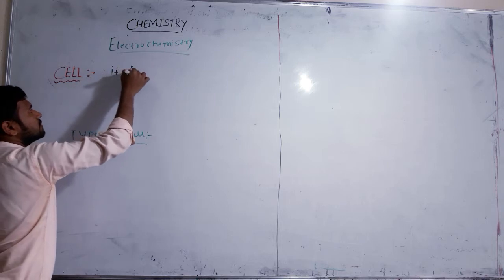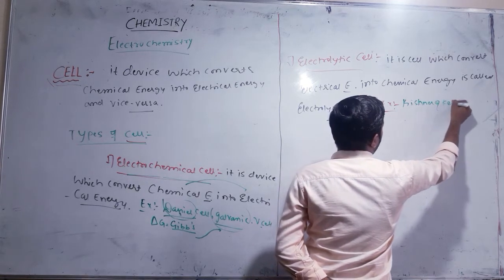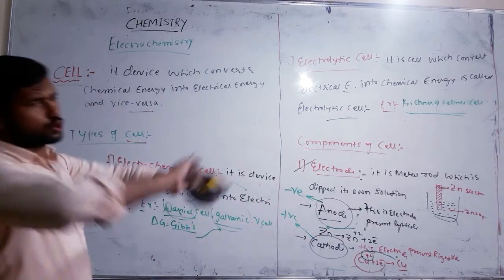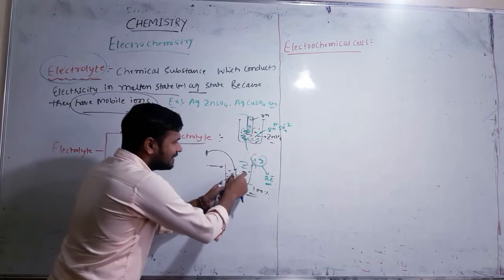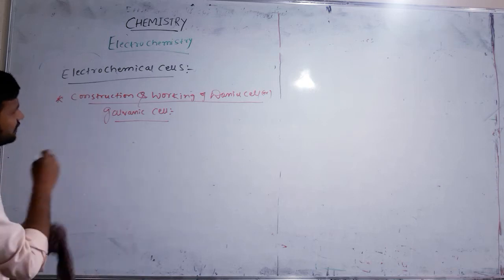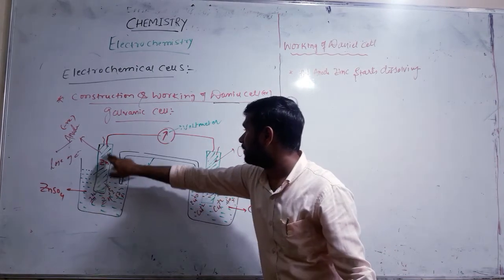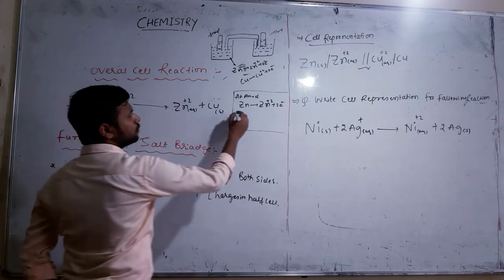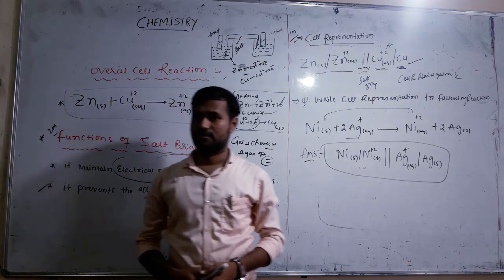SBR ONLINE CLASSES || ELECTROCHEMISTRY (2) BY CHIRANJEEVI SIR (CK' SIR)